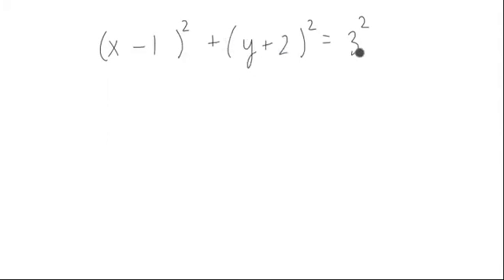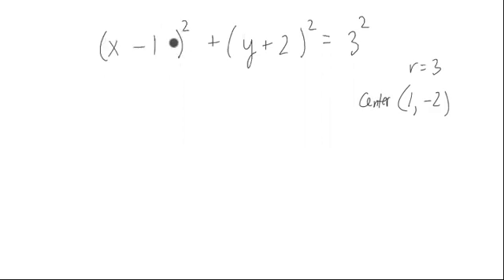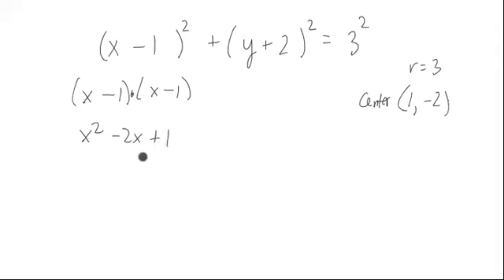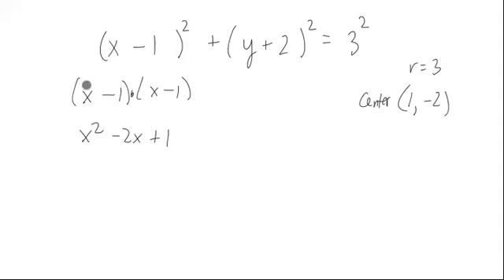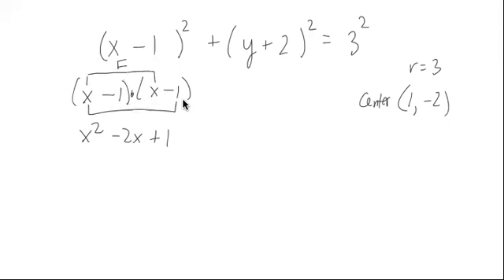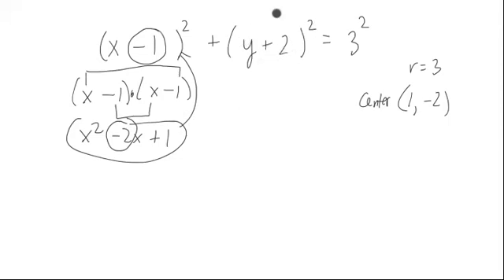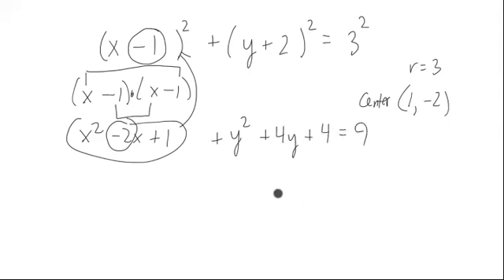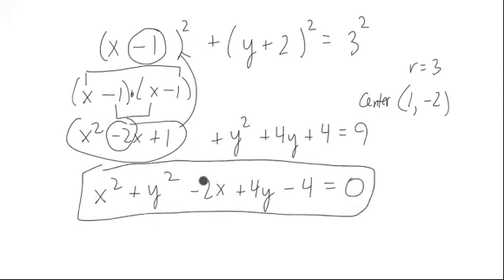Working backwards to get standard form for a circle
This video motivates the idea of finding the standard form of the circle equation.